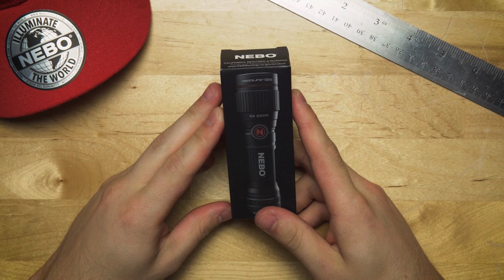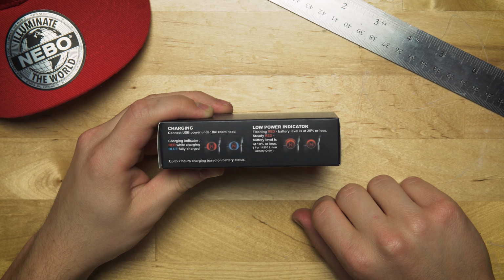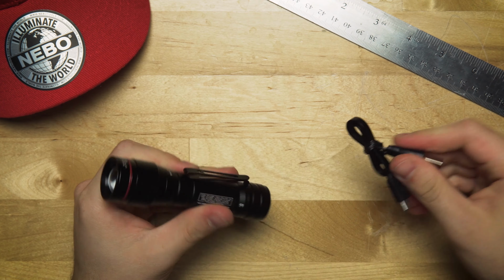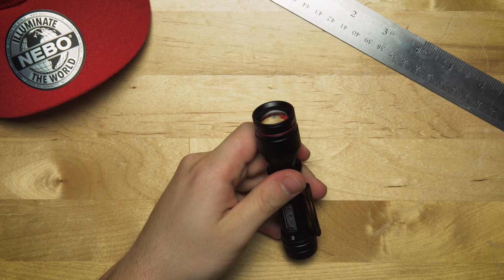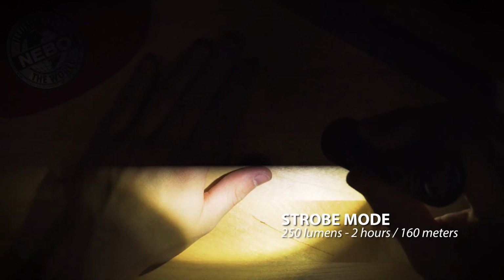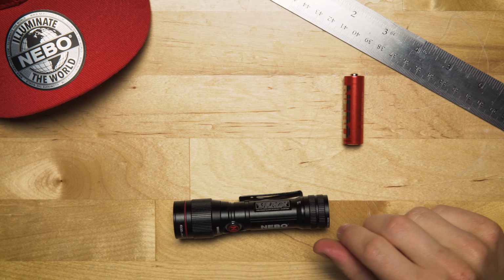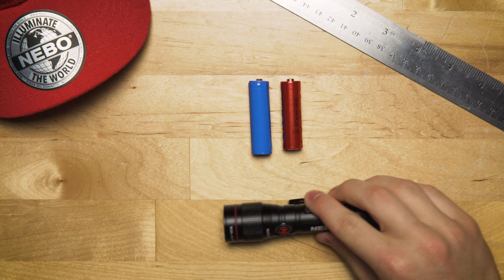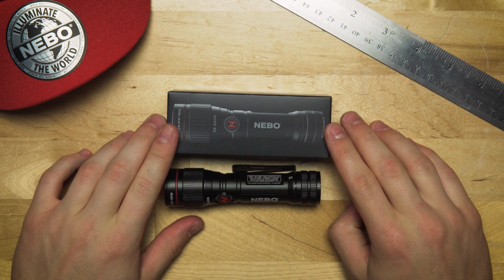NEBO REDLINE FLEX UNBOXED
The Redline® FLEX utilizes Flex-Power™ Technology, which allows the light to be powered by a single AA battery or a 14500 rechargeable battery (included). The FLEX features 6x adjustable zoom, a dual-direction clip and a powerful magnetic base for convenient hands-free lighting.

4 LIGHT MODES
• High (250 lumens) - 2.5 hours / 160 meters
• Low (80 lumens) - 5.5 hours / 89 meters
• Strobe (250 lumens) - 2 hours / 160 meters
• Turbo (450 lumens) - 40 seconds / 237 meters
NOTE: Specs relative to 14500 battery;
TURBO MODE not usable with AA battery.

DESIGN
• Convex lens
• 6x adjustable zoom
• Anodized aircraft-grade aluminium;
water and impact-resistant
• Dual-direction steel clip
• Flex-Power™ Technology
• Battery charging indicator
• Powerful magnetic base

OPERATION
• Side-positioned, ON/OFF button
with battery indicator

ACCESSORIES
• Micro USB to USB charging cable included

BATTERIES
• Powered by either 1 AA battery or 1
14500 rechargeable battery (14500 included)